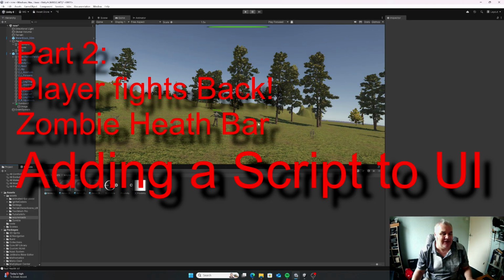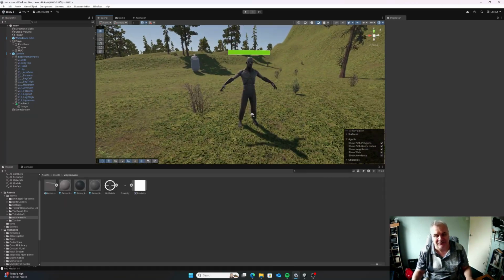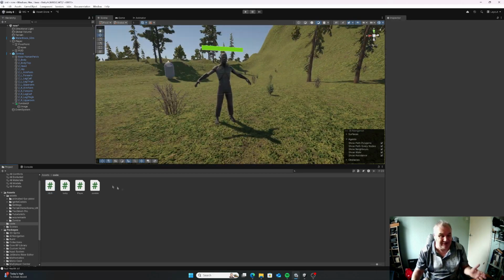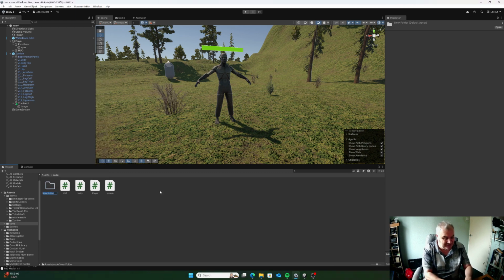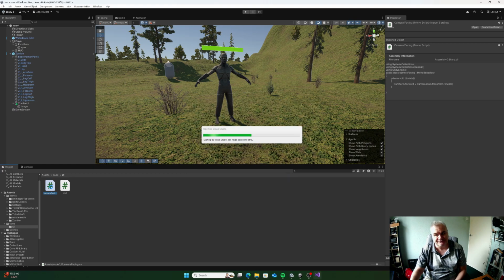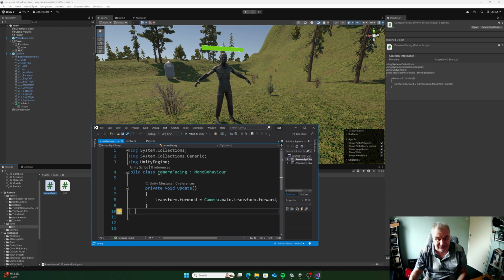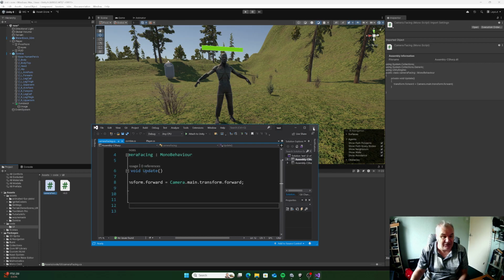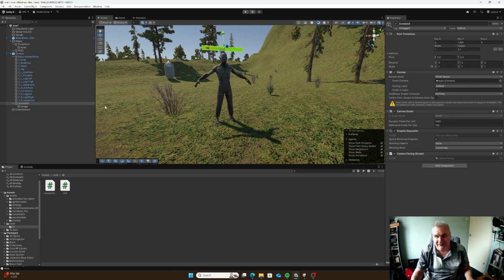Zombie Series UNITY6 / Zombie HB facing the Player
In this vid we look at getting the zombie health bar to face the player.